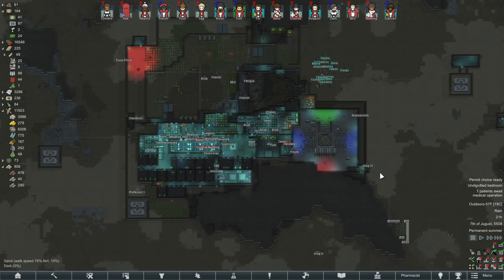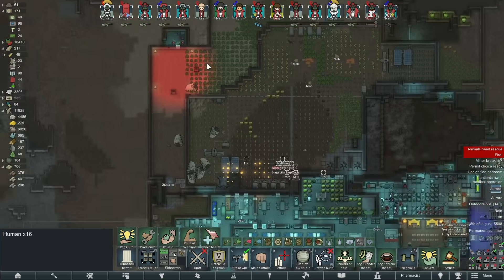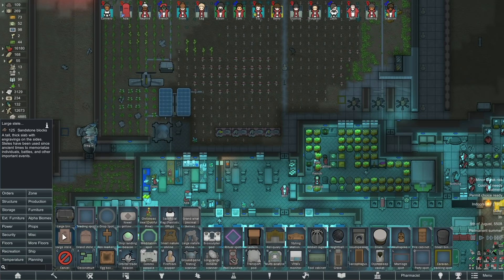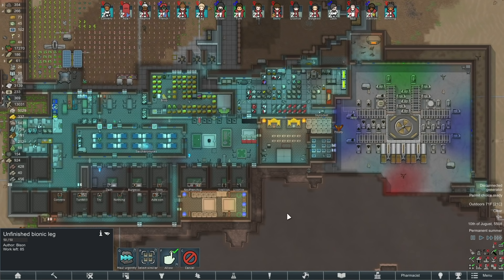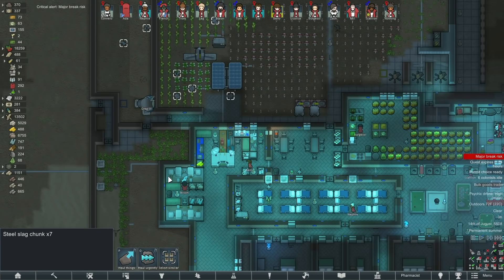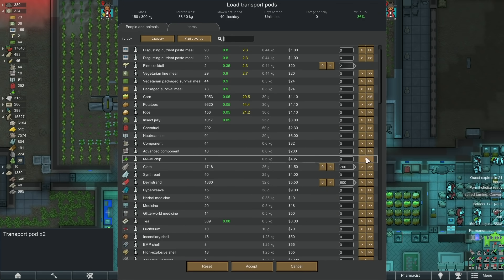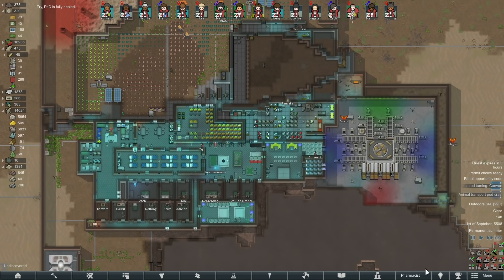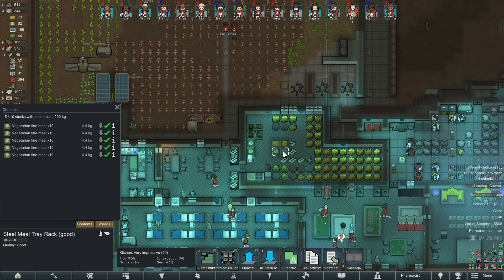Rimworld: Divine Despair - Part 51: You're Always Preparing [Cassandra, Losing Is Fun]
It's time to try to build a proper civilization with the help of the new Rimworld DLC, Ideology! Choose the path of your civilization! Stomp out dissent! Eliminate the heretics! Or, you know, enjoy lying on the ground in a grassy field. [Cassandra, Losing Is Fun]

Rimworld itself is a sci-fi story generator and colony simulator from Ludeon Studios. Make new homes, meet new friends, turn them into hats, lose limbs to raiders, then die to a massive bug invasion!

Map seed: "decoverse"

"Heroic Trailer", "Action Strike" by Rafael Krux